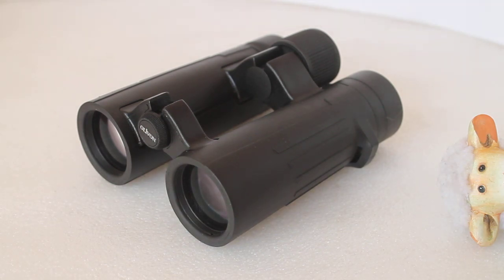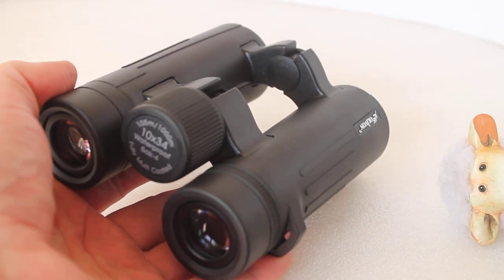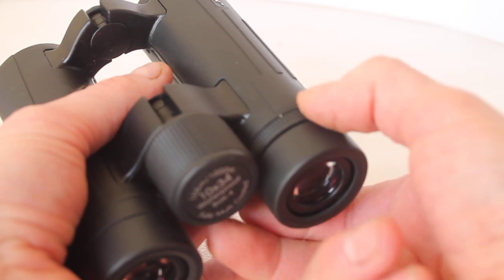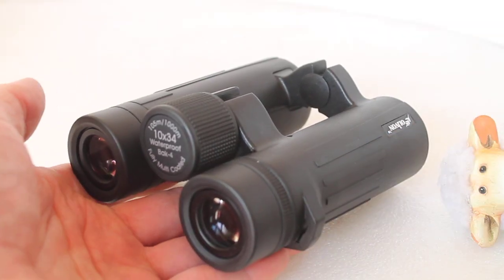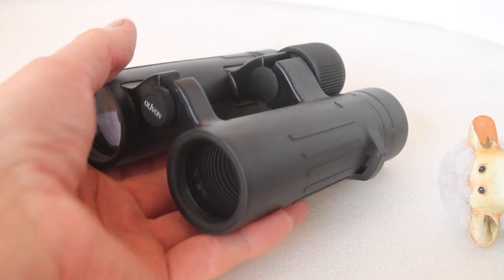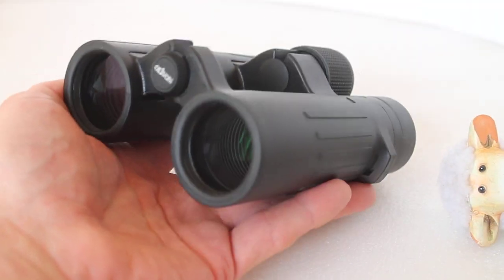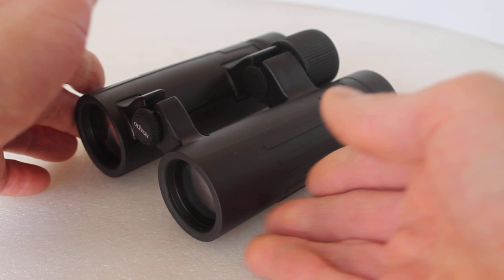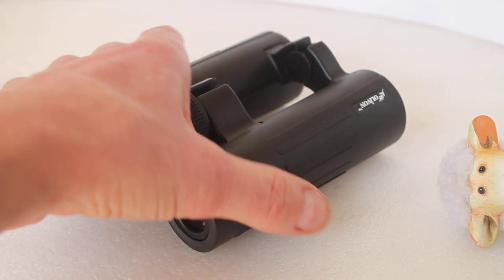Olivon PC3 10x34 binoculars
The Olivon PC3 10x34 binoculars offer a lightweight chassis with ease of handling. Very crisp image with good edge of field quality. Chromatic aberration evident on high contrast subjects. Good starter set if looking at mid priced options.